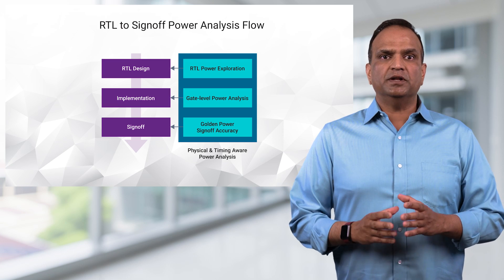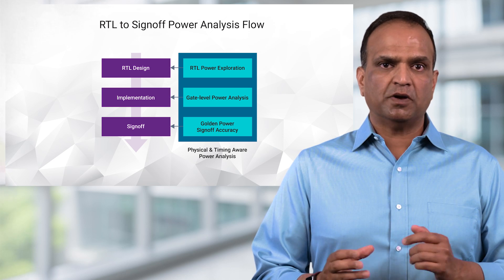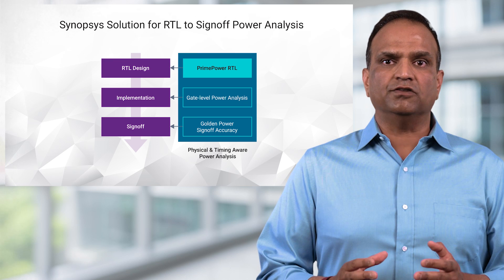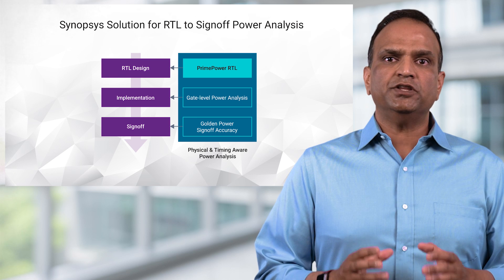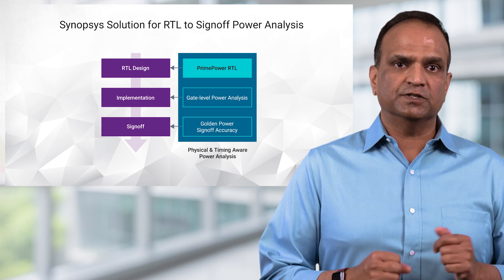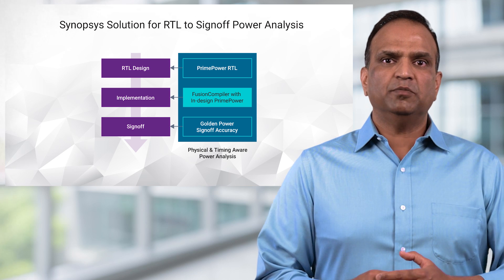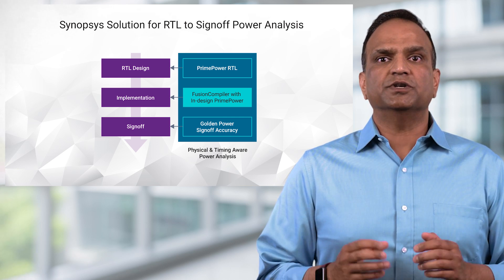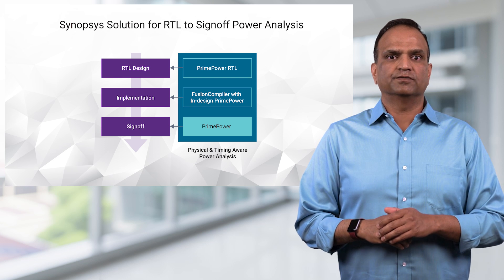Synopsys Solution for RTL to Signoff Power Analysis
Synopsys’ industry-leading power analysis solution built on PrimePower technology that enables early RTL exploration, low power implementation and power signoff for design of energy-efficient SoCs.